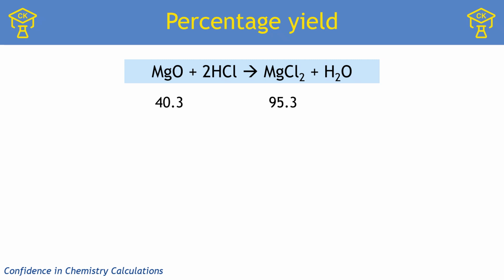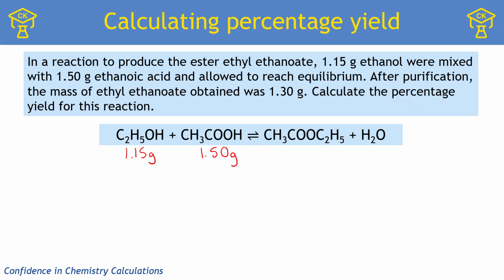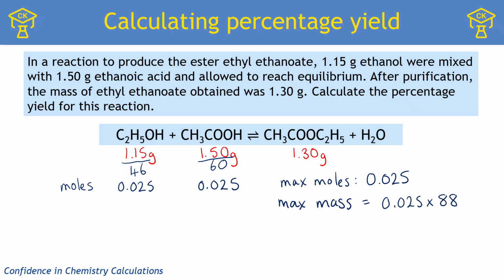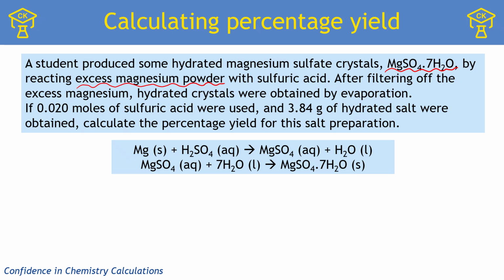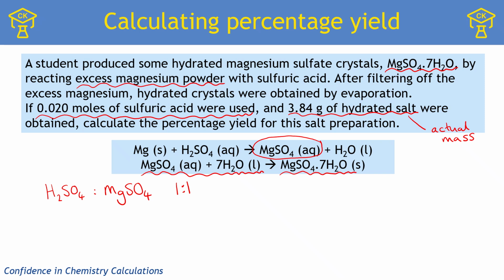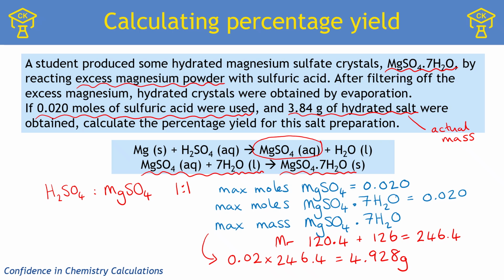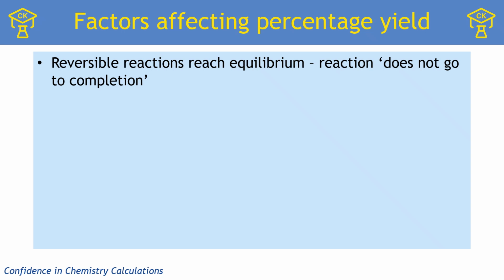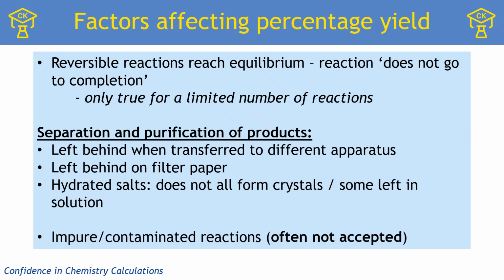A Level chemistry - percentage yield calculations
This video is suitable for A Level chemistry and GCSE students. It looks at using balanced equations and reacting masses to calculate percentage yield, as well as some of the typical reasons yield is less than 100%.

Are you an A Level chemistry student (or teacher)?
Plus I have a free mailing list for A Level chemistry - get weekly retrieval practice quizzes plus updates on resources, free courses and online classes

Want to try my online revision masterclasses and practice questions, including my full chemistry calculations course, for free?

00:00 introduction - what is percentage yield and how is it calculated?
01:41 calculating percentage yield - worked example
04:40 calculating percentage yield - example involving hydrated salt
09:19 factors affecting percentage yield - reasons yield is less than 100%
12:31 more help with calculations and A Level chemistry revision